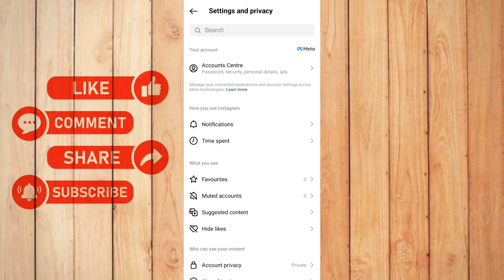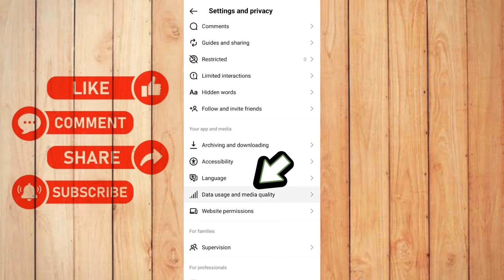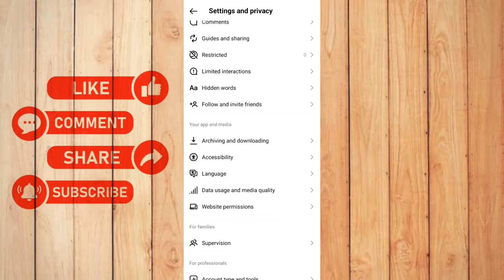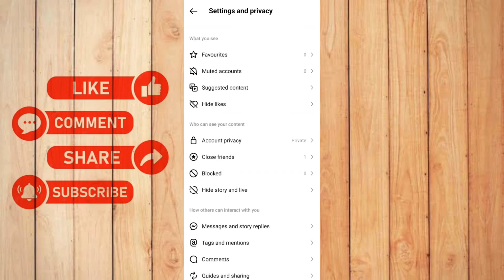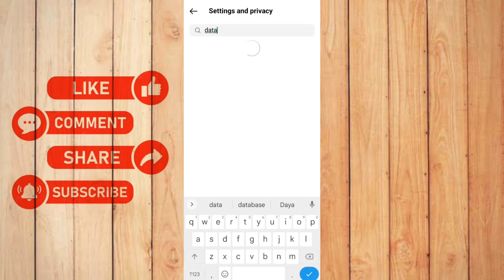How To Improve Your Instagram Story Quality (Insta Tips)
How To Improve Your Instagram Story Quality | Boost Engagement & Attract Followers!

In this video, we'll show you how to enhance your Instagram story quality to captivate your audience, boost engagement, and attract more followers like never before!

📱💡 Are your Instagram stories lacking that wow-factor? Want to stand out from the crowd and leave a lasting impression on your followers? Look no further! Our expert guide will take you through a step-by-step process to create visually stunning and compelling Instagram stories that keep your audience coming back for more.

🚀💯 In this video, you'll discover:
1️⃣ Storytelling Techniques: Learn how to craft engaging stories that resonate with your audience on a personal level. We'll share invaluable tips to keep your viewers hooked from start to finish.

2️⃣ Eye-catching Graphics: Unlock the power of captivating visuals with creative design ideas that grab attention and elevate your storytelling game.

3️⃣ Filters and Effects: Dive into the world of filters and effects to add that extra flair to your stories. We'll explore how to use them tastefully to maintain your brand identity.

4️⃣ Incorporating Multimedia: Master the art of incorporating photos, videos, and gifs seamlessly to create dynamic and engaging stories that stand out in the Instagram feed.

5️⃣ Interactive Elements: Drive higher engagement by leveraging Instagram's interactive features like polls, questions, and quizzes. We'll show you how to utilize them effectively.

6️⃣ Music and Sound: Elevate your stories with carefully selected background music and sound effects that complement your content and enhance the overall experience.

7️⃣ Story Highlights: Create attractive story highlights to organize and showcase your best content, leaving a lasting impression on your profile visitors.

🔑💼 Whether you're an influencer, a small business owner, or simply looking to enhance your personal brand, mastering Instagram stories is a must in today's digital landscape. This comprehensive guide will empower you to optimize your storytelling skills and grow your Instagram following like never before.

🌟 Stay tuned for more exciting tips and tricks on mastering the art of Instagram marketing, and remember to share this video with your friends who want to take their Instagram story quality to new heights!